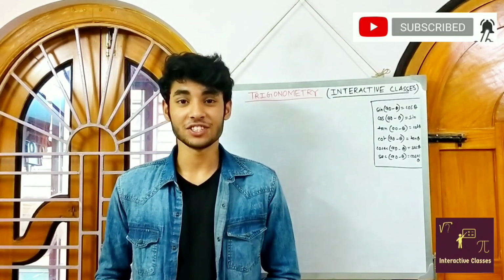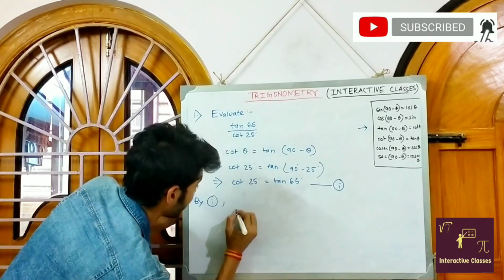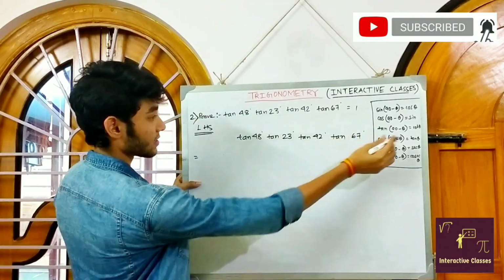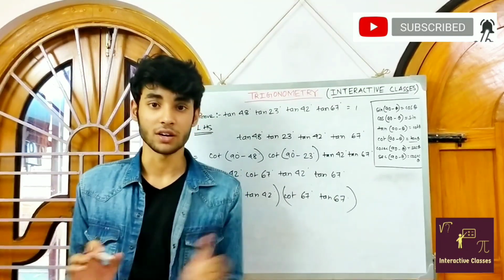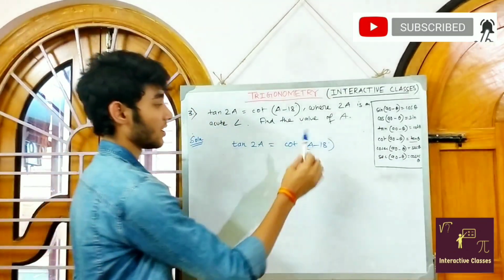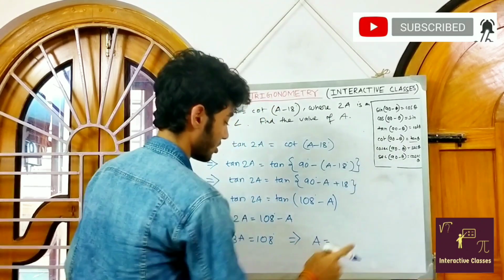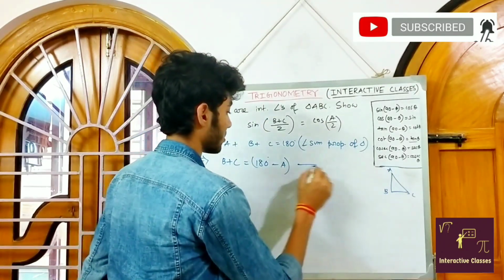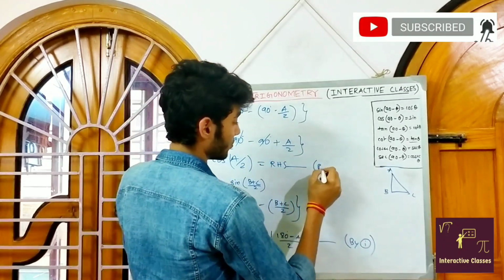TRIGONOMETRY | PROBLEMS BASED ON COMPLEMENTARY ANGLES | CBSE | CLASS 10 | PART 6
In this video we will discuss about  the problems on complementary angles  of the chapter trigonometry. This is another important part for board exams. Hope you guys will love the lecture.

Creator - Akash Kar